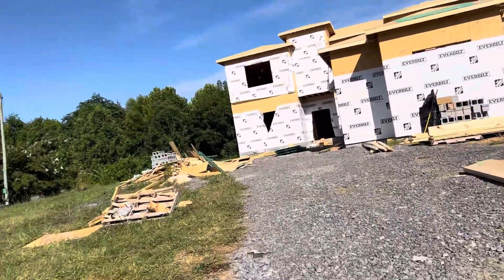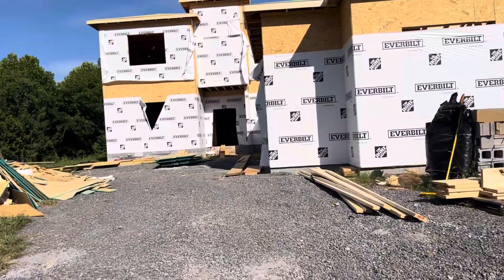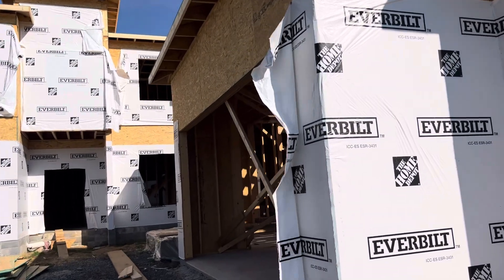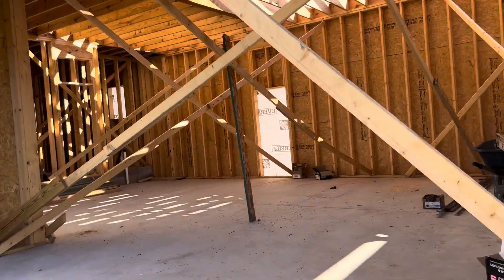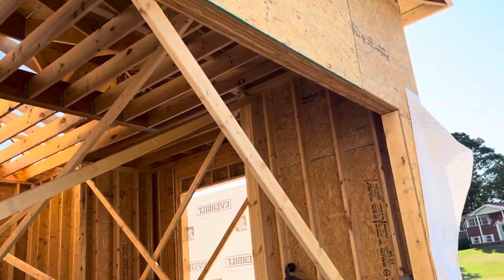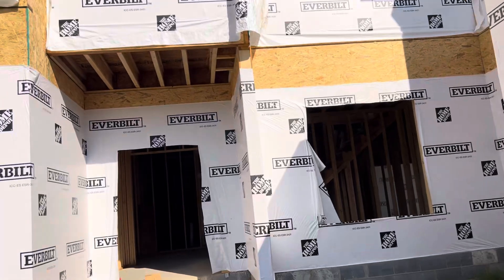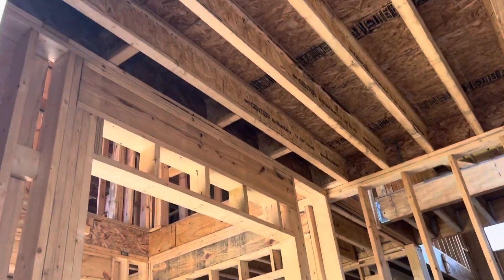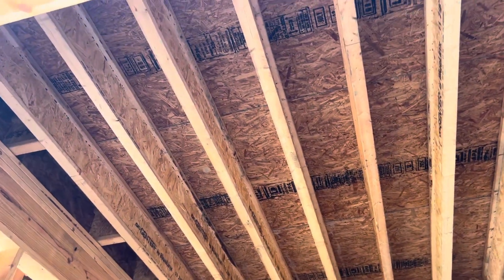How to do wood stud framing, roofing, plywood, tyvek, flooring trusses works